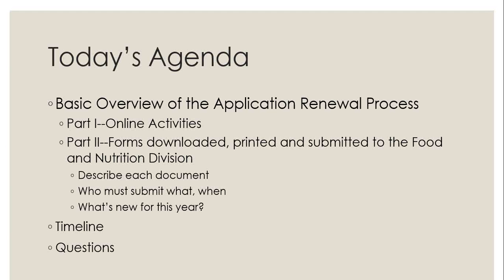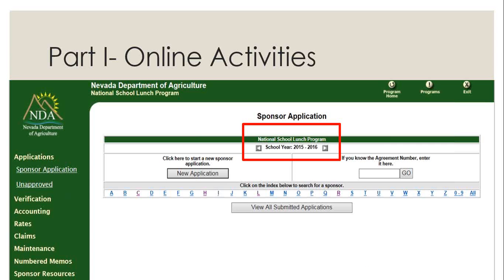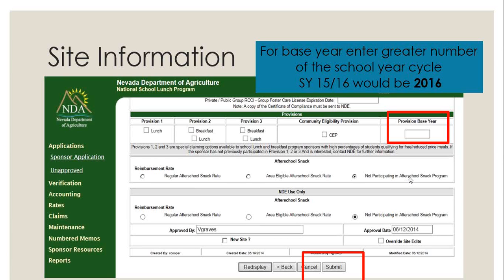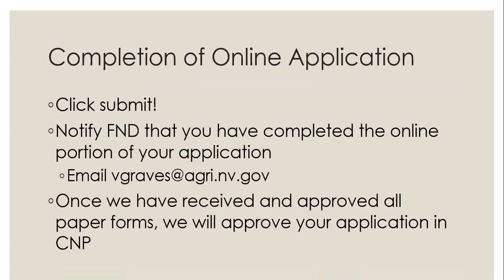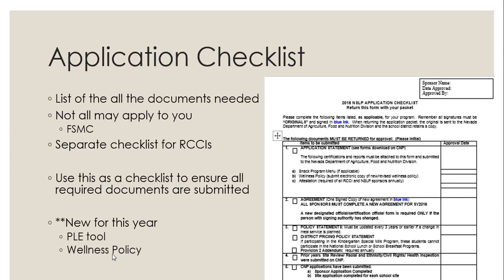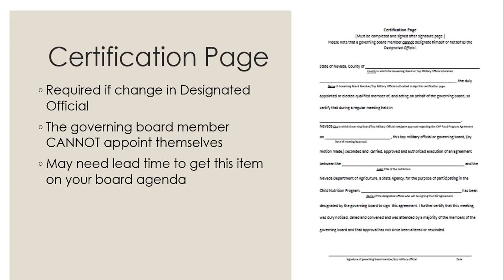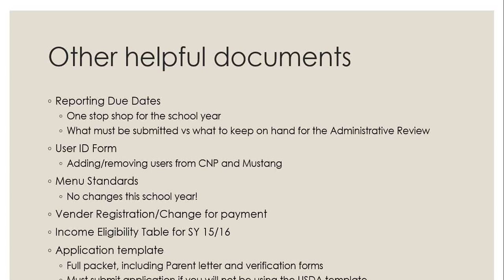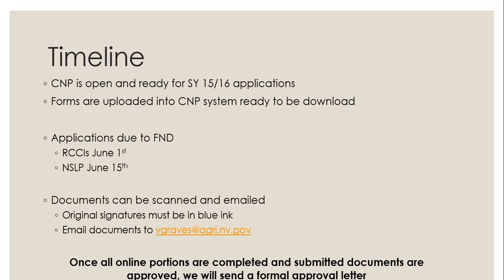Application Renewal Webinar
Nevada Department of Agriculture webinar about the Application Renewal Process. Webinar covers online activities/accessing the CNP website, different documents, who should submit forms and what's new for this year.